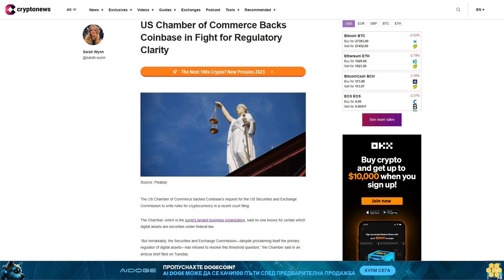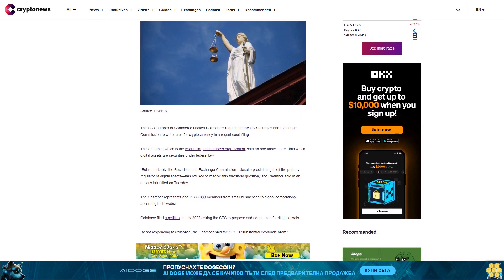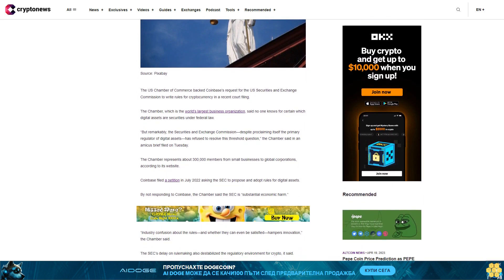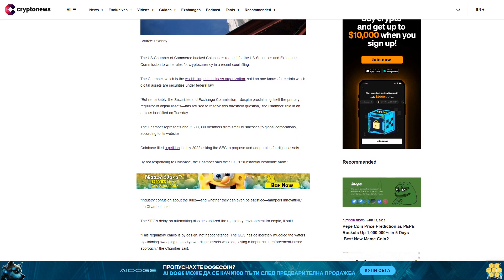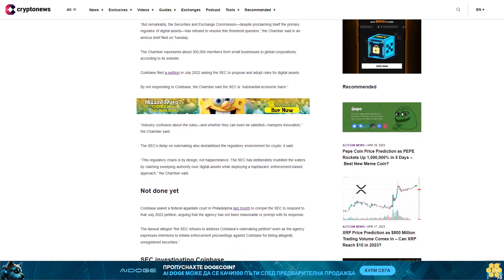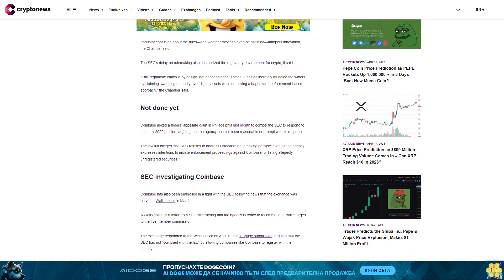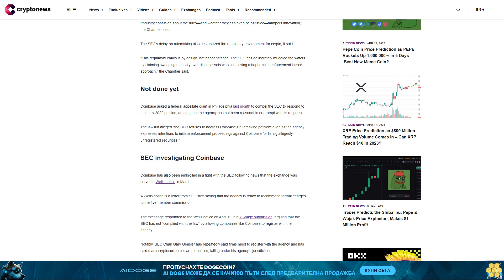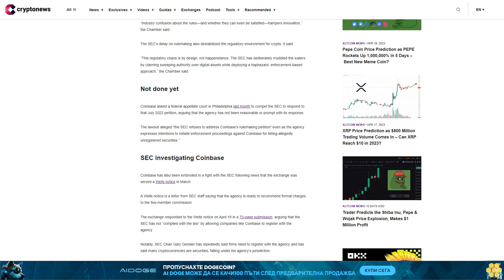US Chamber of Commerce Backs Coinbase in Fight for Regulatory Clarity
The US Chamber of Commerce backed Coinbase’s request for the US Securities and Exchange Commission to write rules for cryptocurrency in a recent court filing.

The Chamber, which is the world’s largest business organization, said no one knows for certain which digital assets are securities under federal law.

“But remarkably, the Securities and Exchange Commission—despite proclaiming itself the primary regulator of digital assets—has refused to resolve this threshold question,” the Chamber said in an amicus brief filed on Tuesday.

The Chamber represents about 300,000 members from small businesses to global corporations, according to its website.

Coinbase filed a petition in July 2022 asking the SEC to propose and adopt rules for digital assets.

By not responding to Coinbase, the Chamber said the SEC is “substantial economic harm.”

“Industry confusion about the rules—and whether they can even be satisfied—hampers innovation,” the Chamber said.

The SEC’s delay on rulemaking also destabilized the regulatory environment for crypto, it said.

“This regulatory chaos is by design, not happenstance. The SEC has deliberately muddied the waters by claiming sweeping authority over digital assets while deploying a haphazard, enforcement-based approach,” the Chamber said.

Coinbase asked a federal appellate court in Philadelphia last month to compel the SEC to respond to that July 2022 petition, arguing that the agency has not been reasonable or prompt with its response.

The lawsuit alleged "the SEC refuses to address Coinbase’s rulemaking petition" even as the agency expresses intentions to initiate enforcement proceedings against Coinbase for listing allegedly unregistered securities.”

SEC investigating Coinbase.

Coinbase has also been embroiled in a fight with the SEC following news that the exchange was served a Wells notice in March.

A Wells notice is a letter from SEC staff saying that the agency is ready to recommend formal charges to the five-member commission.

The exchange responded to the Wells notice on April 19 in a 73-page submission, arguing that the SEC has not “complied with the law” by allowing companies like Coinbase to register with the agency.

Notably, SEC Chair Gary Gensler has repeatedly said firms need to register with the agency and has said many cryptocurrencies are securities, falling under his agency’s jurisdiction.